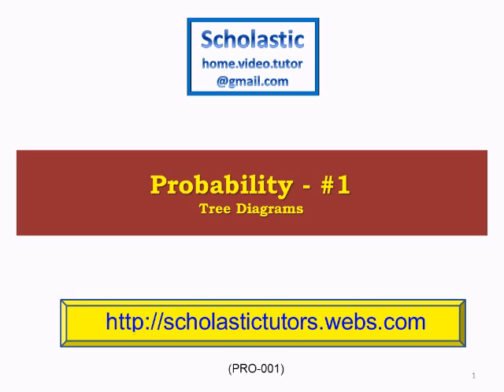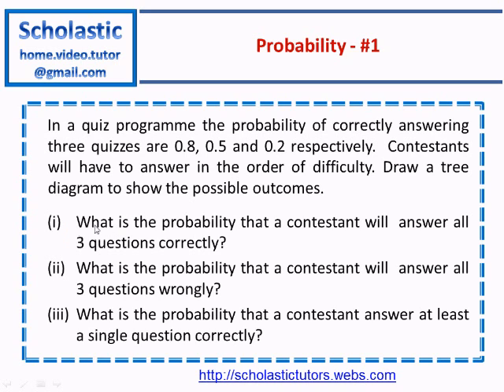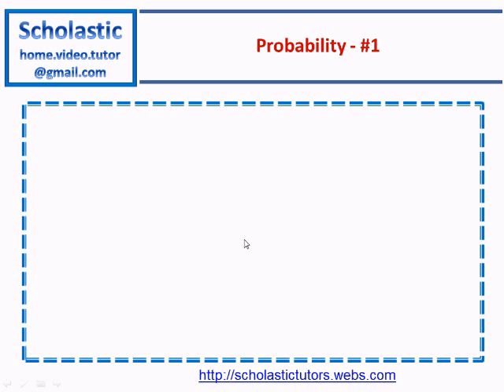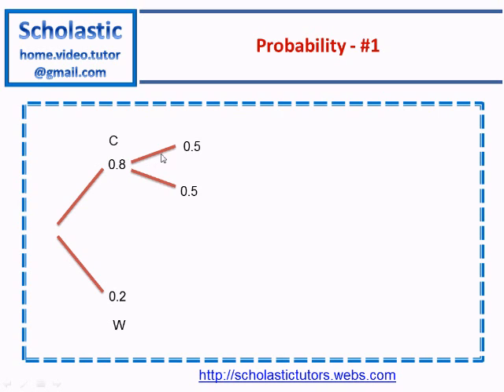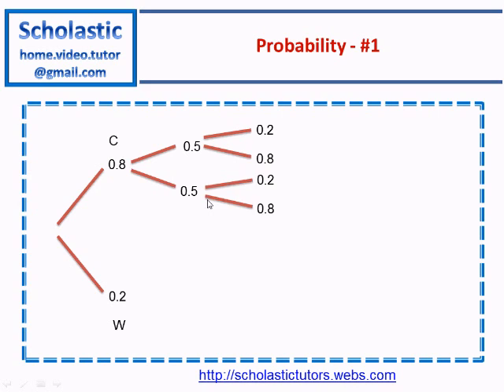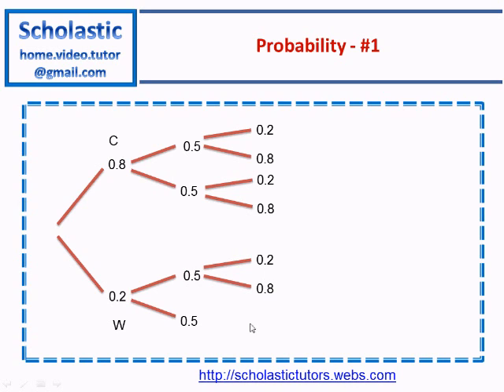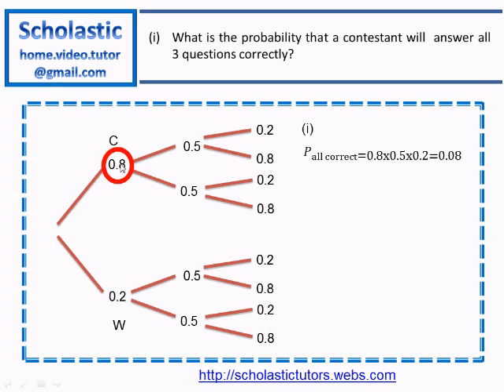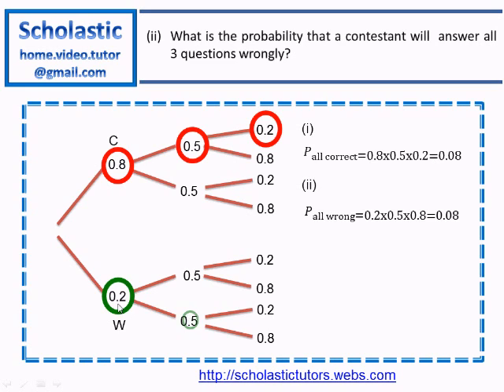Probability #1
Use of Tree Diagram to find probabilities of successive dependent events.